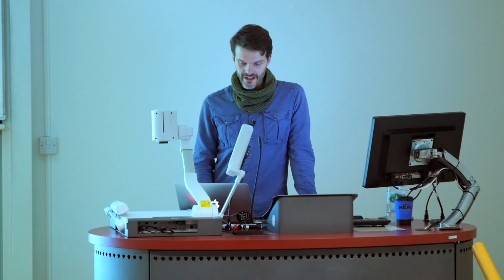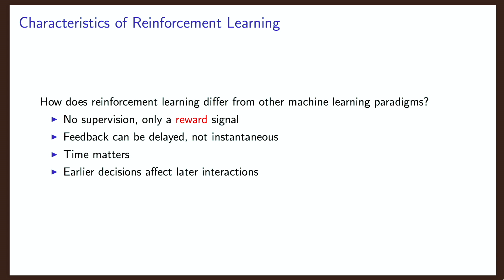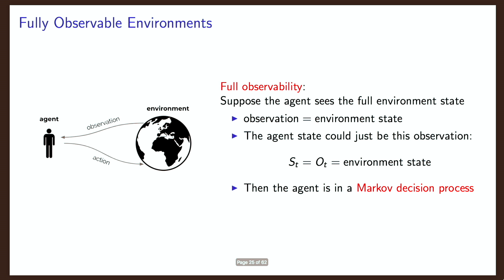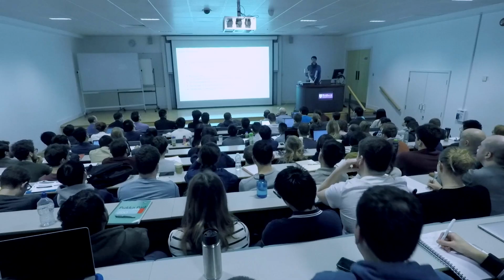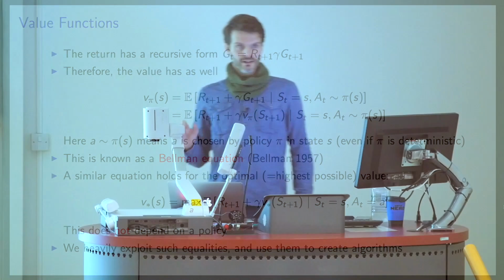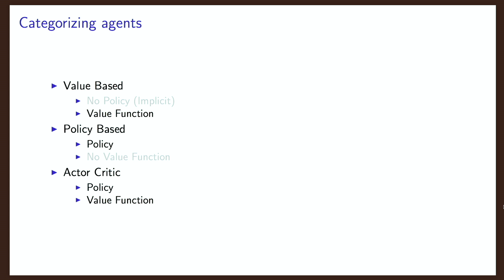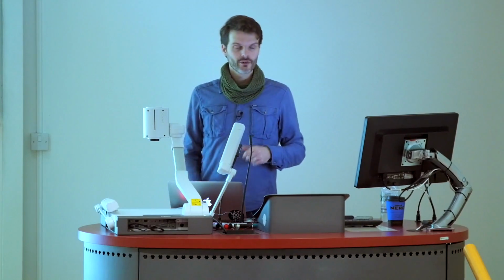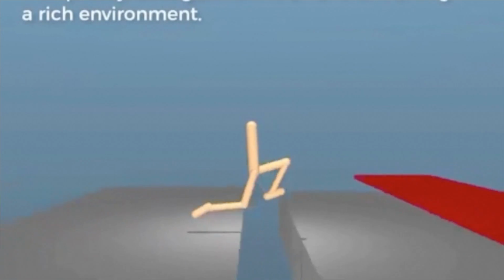Reinforcement Learning 1: Introduction to Reinforcement Learning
Hado Van Hasselt, Research Scientist, shares an introduction reinforcement learning as part of the Advanced Deep Learning & Reinforcement Learning Lectures.